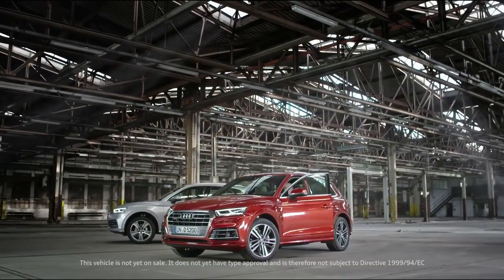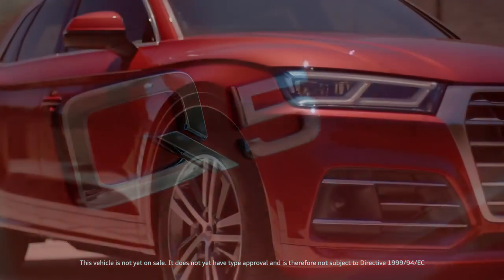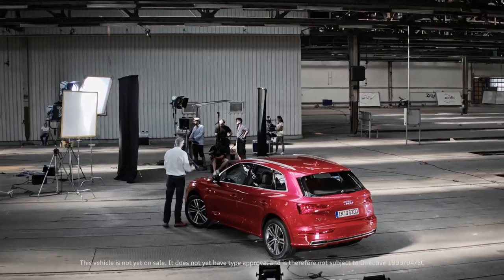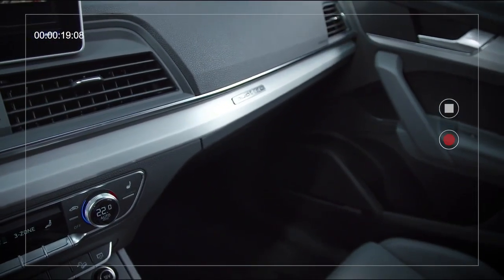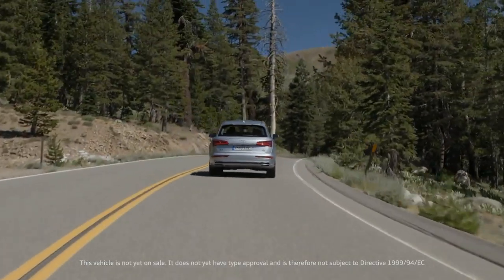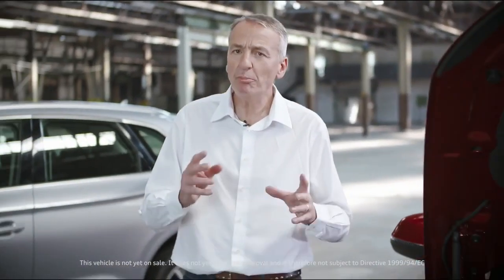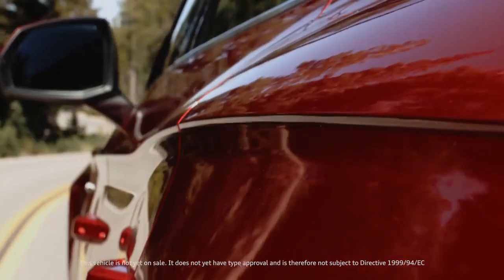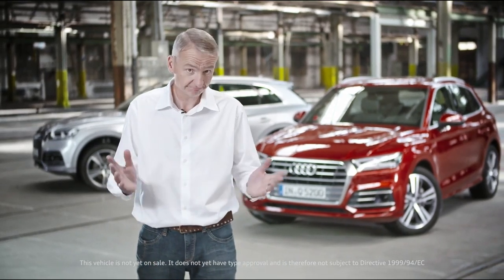NEW 2018 Audi Q5 - Walkaround video